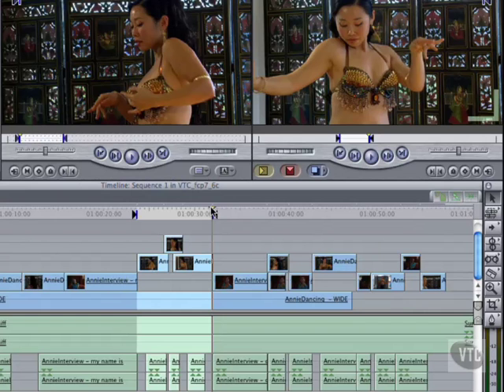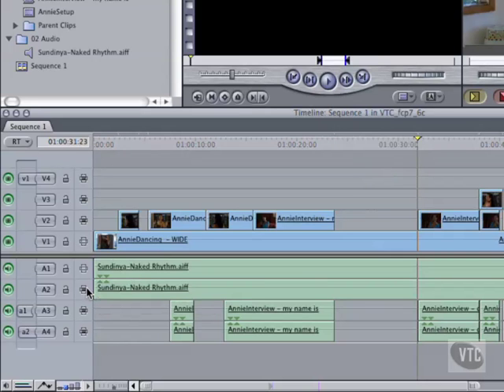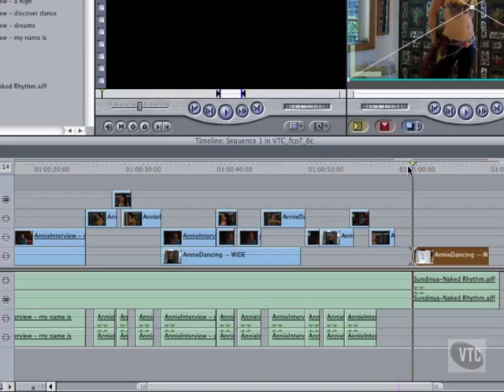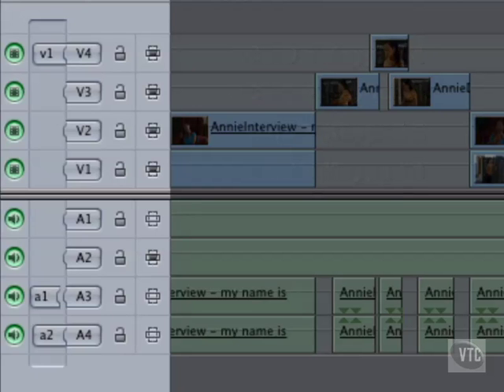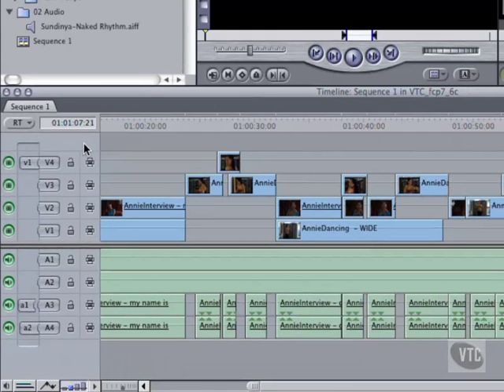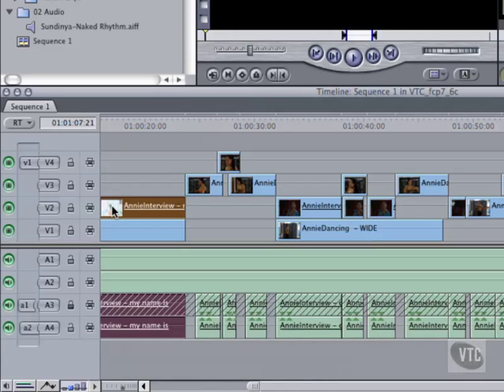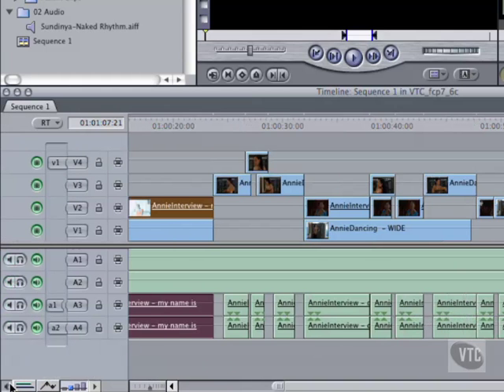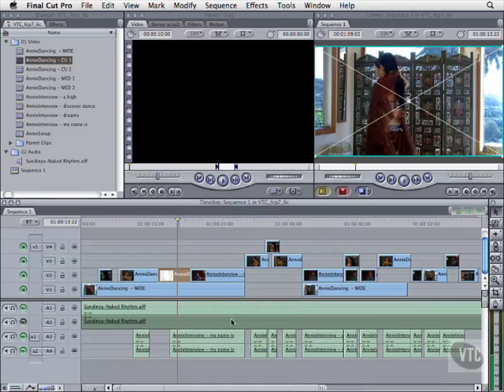06 07 Auto Select & Other Track Controls